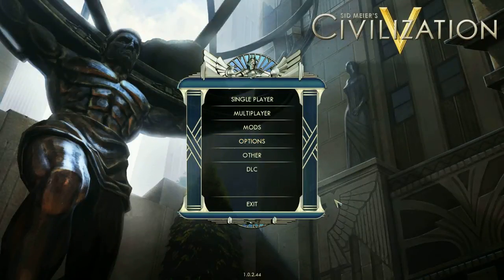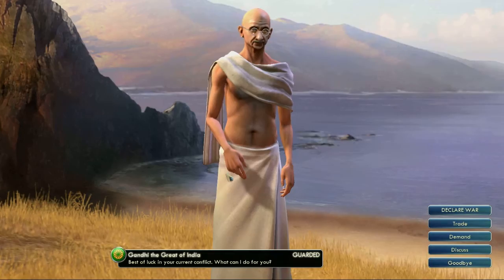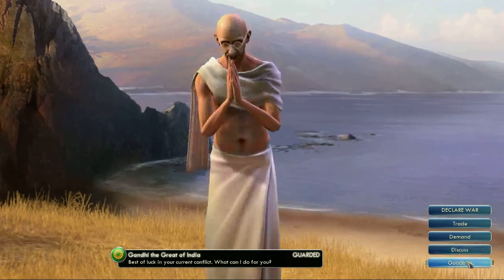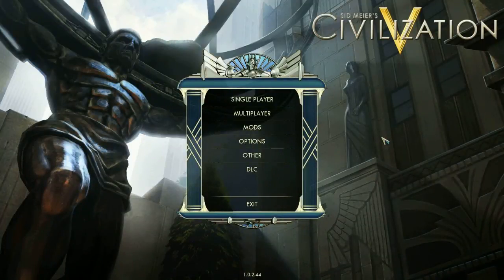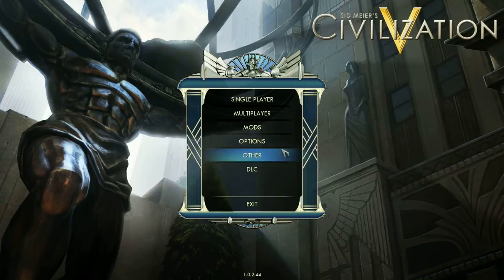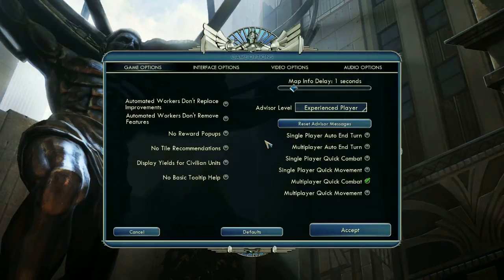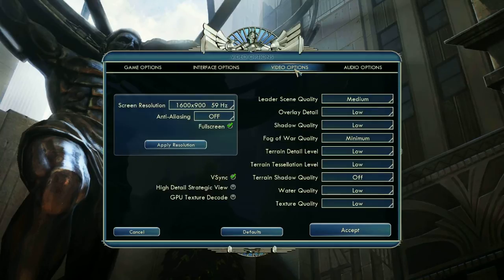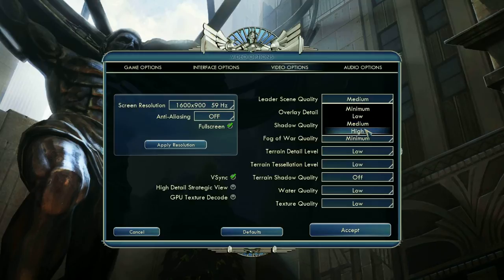Civilization V : How to Fix Frozen Leaders / Turn on Leader Animations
See title.

Tags: How to Fix Frozen Leaders / Turn on Leader Animations tutorial glitch stuck quick easy and Civilization 5 V